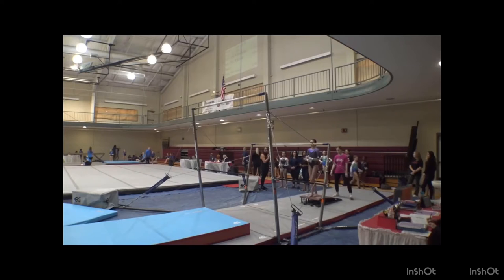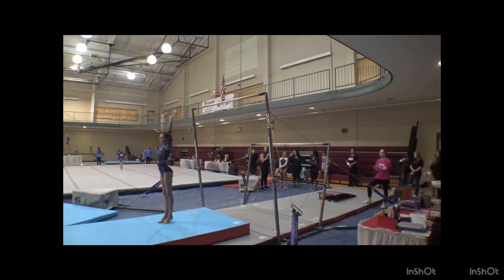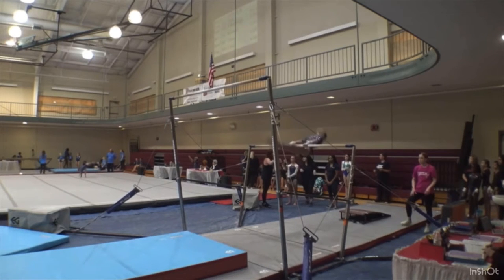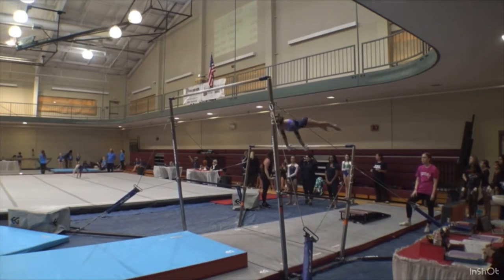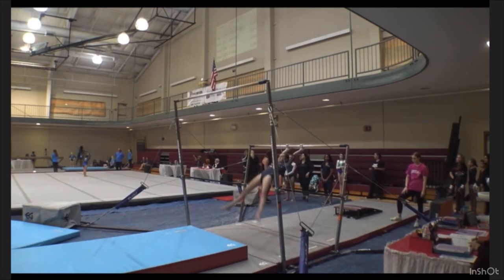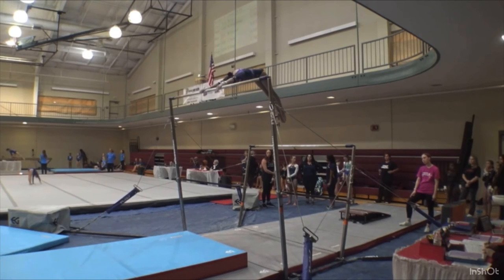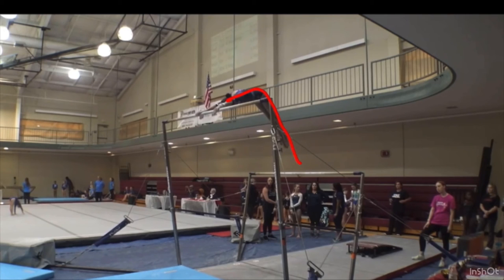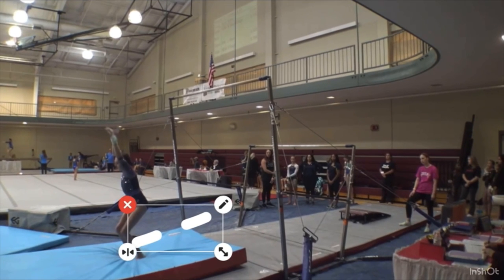Gymnastics level 5 bar routine tips: WHAT ARE THE JUDGES LOOKING FOR??￼￼￼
Send me routines to be featured on my channel!
You can now send videos that you would like me to judge where I will breakdown, critque and give pointers as a judge for each video.